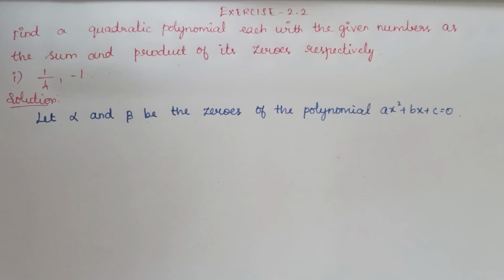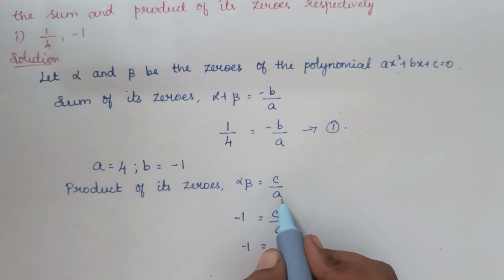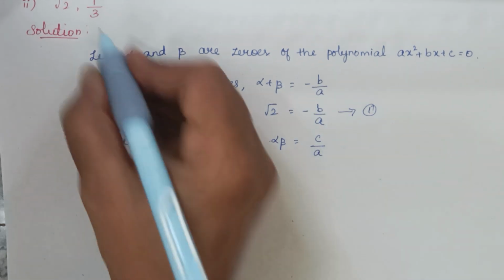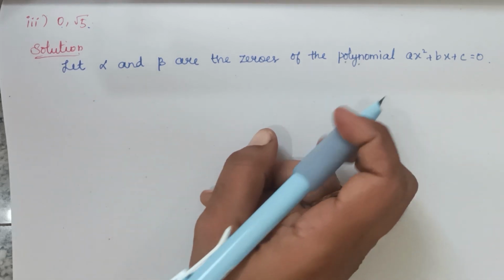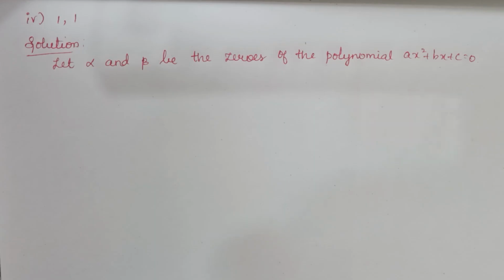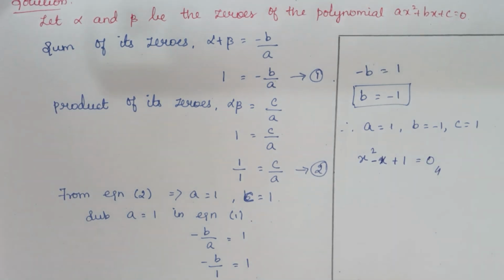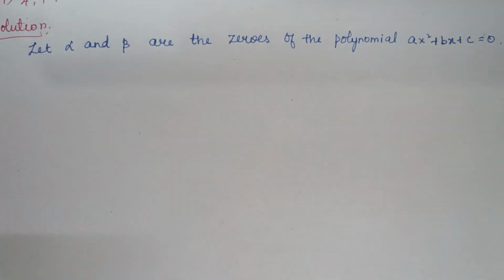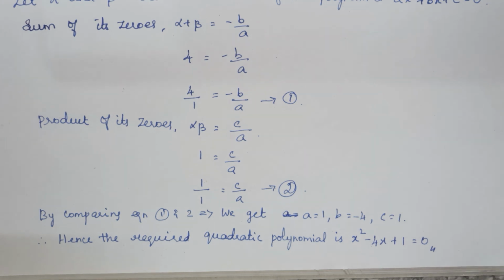Class 10 Maths Chapter-2 Exercise 2.2 Question-2 NCERT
Class 10 NCERT Maths Chapter-2 Exercise 2.2. it contains question number 2 (i to vi)

TIME AND QUESTIONS
0:00 Question 2(i)
5:02  Question 2(ii)
8:35 Question 2(iii)
11:48 Question 2(iv)
14:44 Question 2(v)
17:37 Question 2(vi)